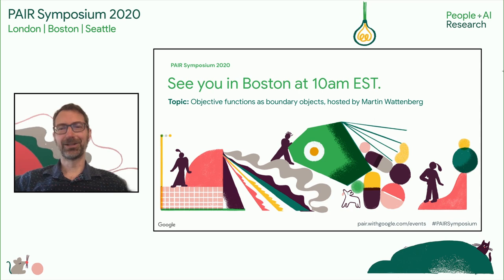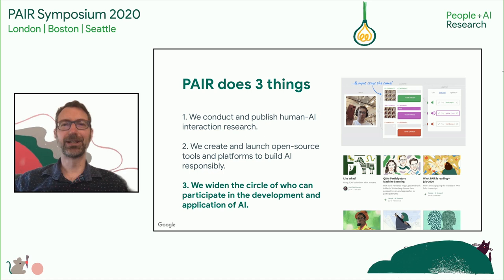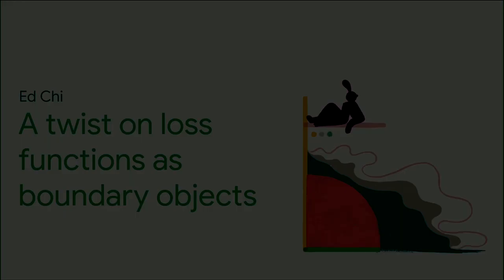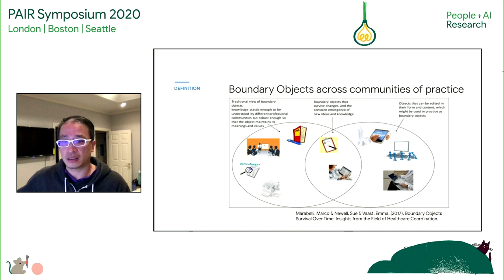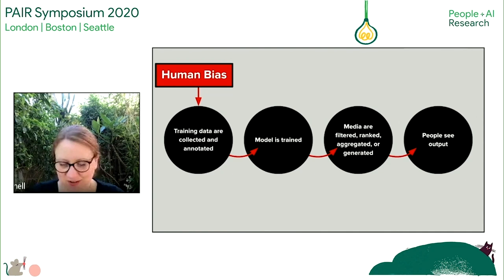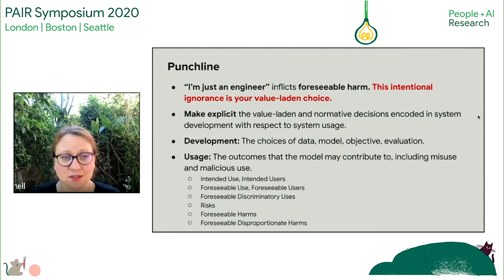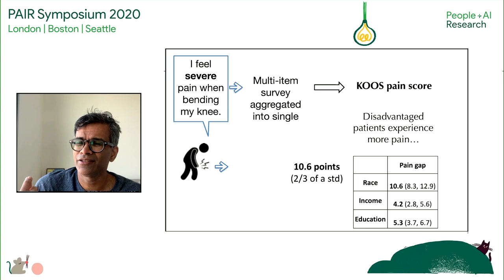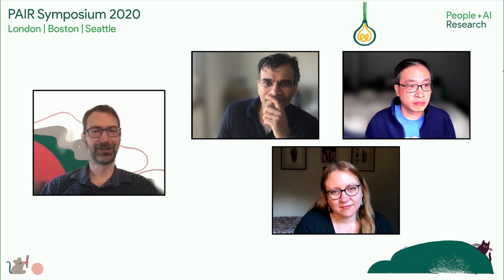PAIR Symposium 2020: Boston session (full event)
Part of the 2020 PAIR Symposium on “Boundary Objects for Participatory Machine Learning,” hosted by Google’s People + AI Research (PAIR) team on November 18, 2020.

The Boston session of the event was the second of three parts and focused on objective functions as boundary objects. It was hosted by PAIR co-founder Martin Wattenberg.

0:00 Introduction: Martin Wattenberg
13:56 Ed Chi (Google): A twist on loss functions as boundary objects
23:56 Margaret Mitchell (Google): Intentional ignorance is a value-laden choice
32:49 Sendhil Mullainathan (U. of Chicago): Algorithms and Interpretations: Two Stories
42:46 Panel: Objective functions as boundary objects